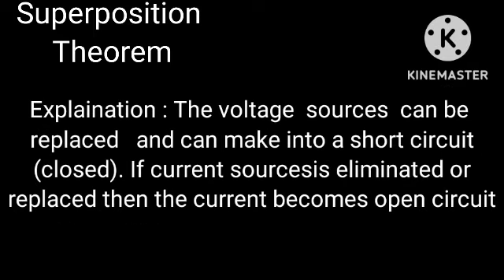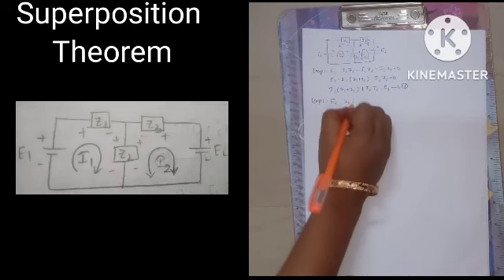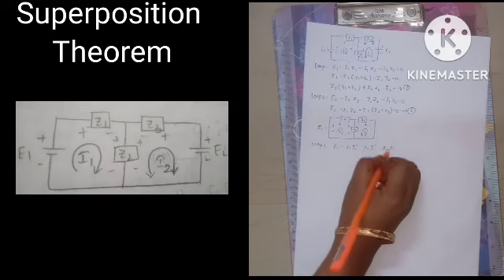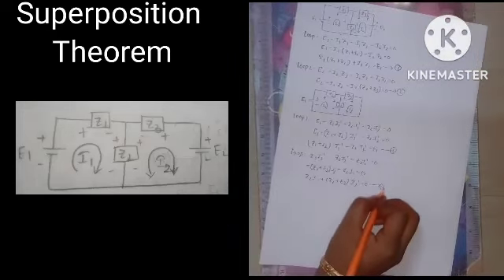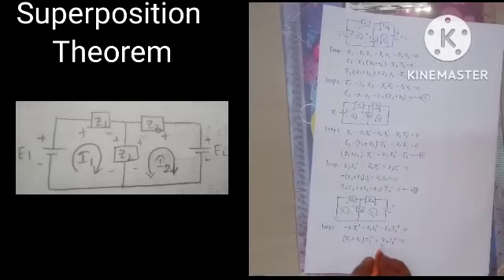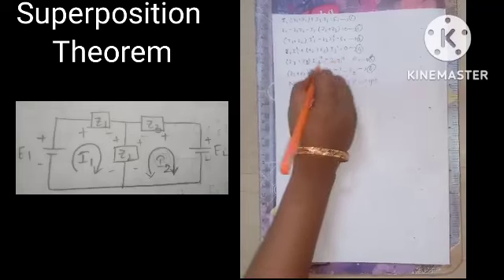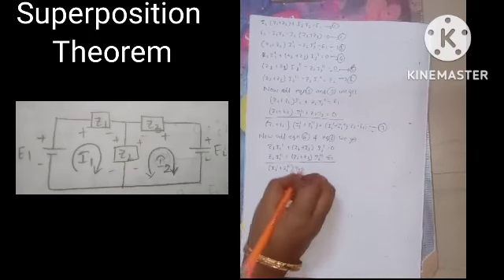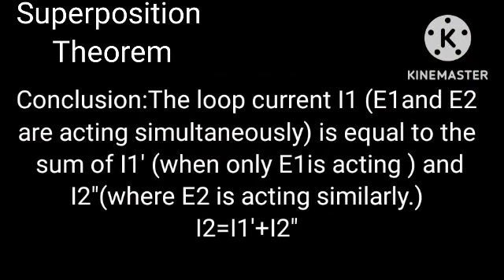November 29, 2022